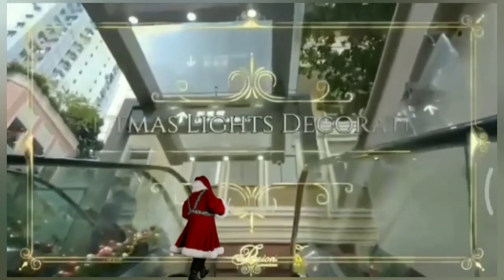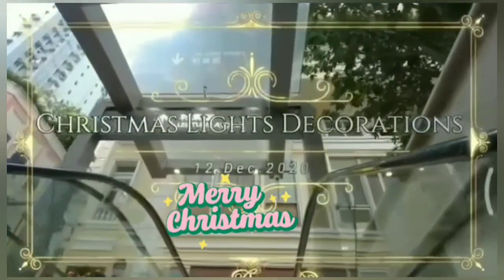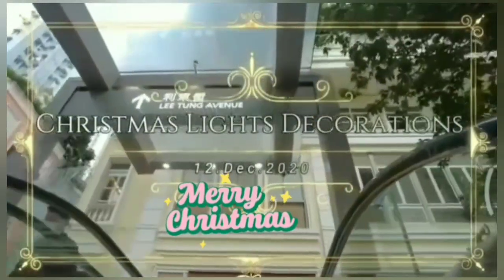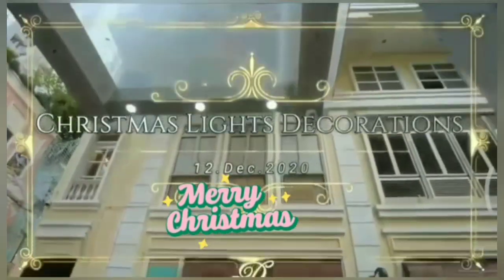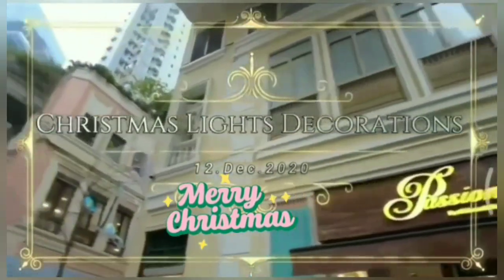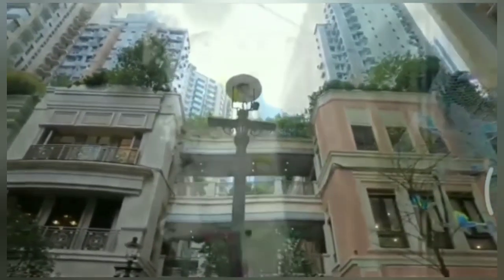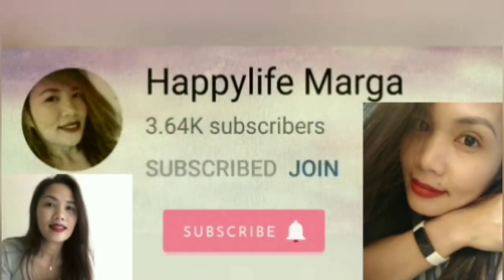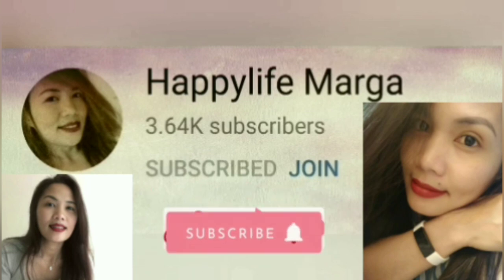From my family to yours | merry Christmas 2020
Enjoy the festive season with an array of exciting happenings and spectacular Christmas decorations and lighting displays in the city.
and Feel the magic of WinterFest in Hong Kong as you take in Christmas Town and the city's festive lights, lavish displays, themed activities and more.